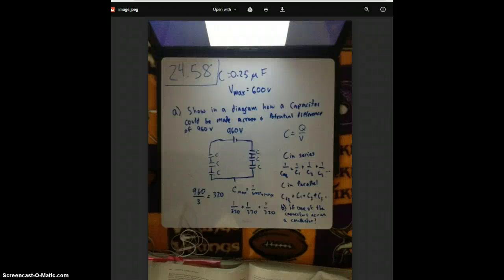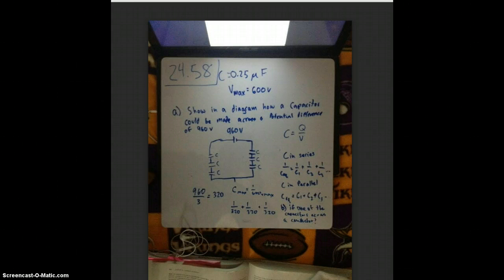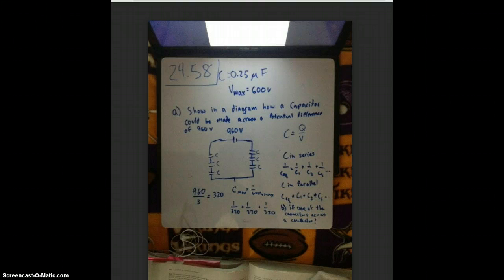I can describe and calculate capacitance.